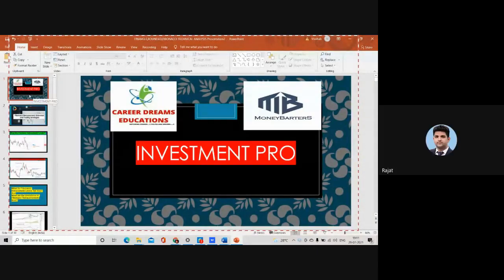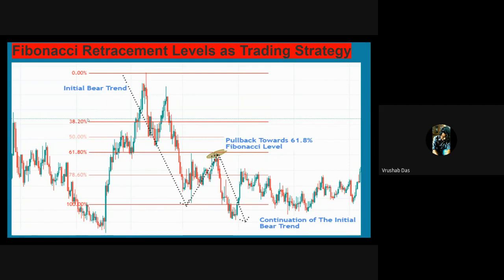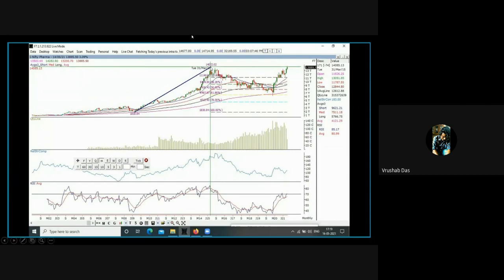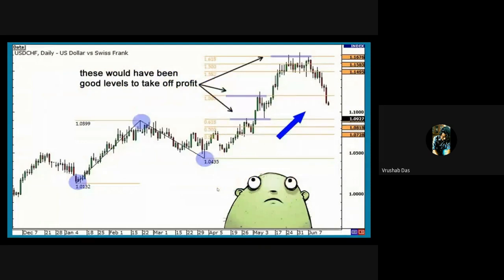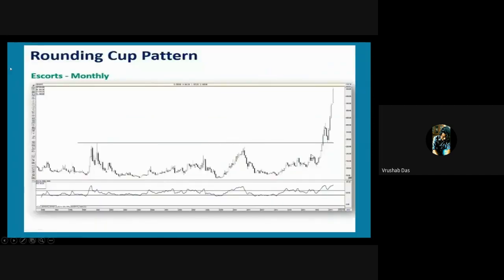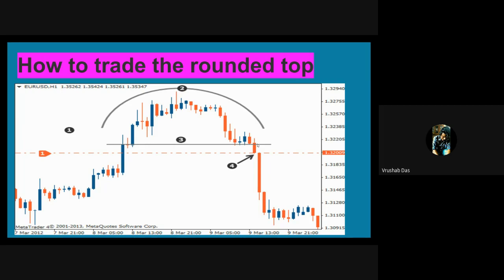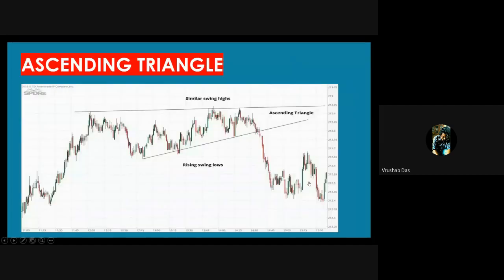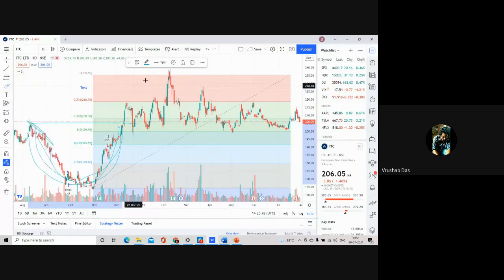Technical Analysis 4 0 Lecture 11 MoneyBarters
Hey Guy's❗